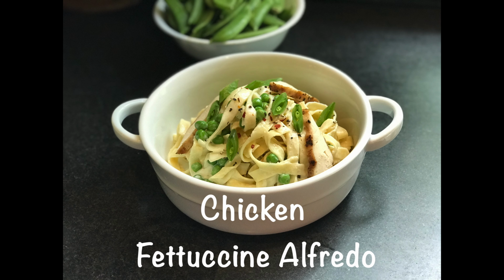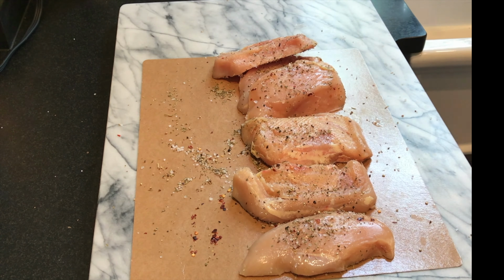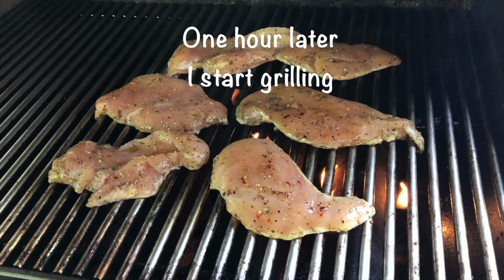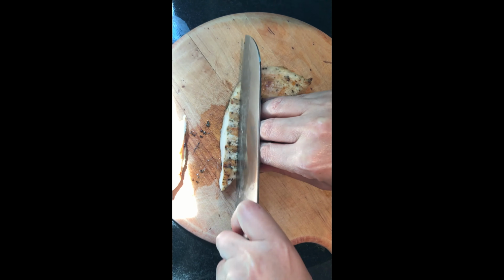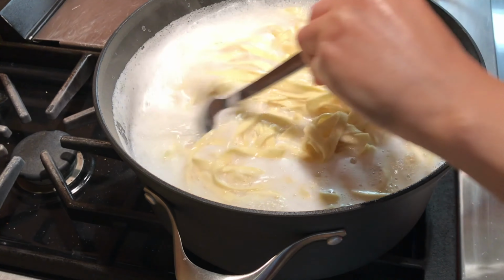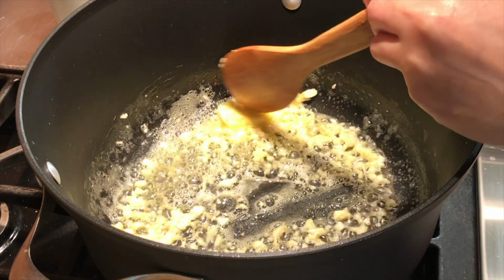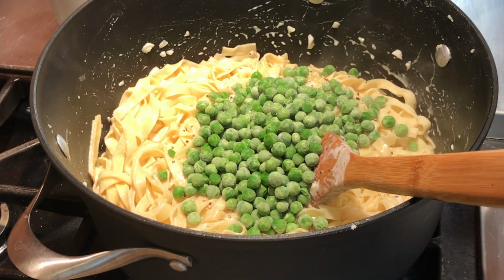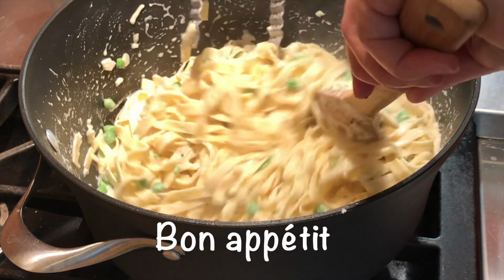Best Chicken Fettuccine Alfredo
Learn how to make this creamy comforting dish with simple ingredients.
You'll need:
- 500 grams of fresh fettuccine pasta
- 2 cups heavy cream
- 2 tbsp butter
- 4 cloves of garlic
- 1 cup frozen peas
- 1 cup parmesan cheese
- 3 chicken breasts
- salt to taste
- black pepper
- 1/2 tbsp red pepper flakes
- 1 tbsp italian seasoning
- 1/2 cup of extra virgin olive oil